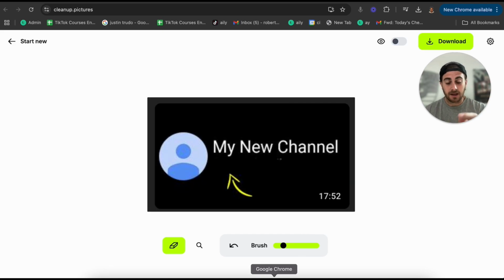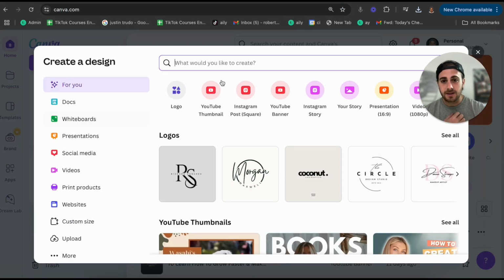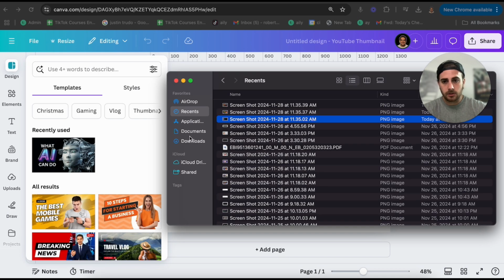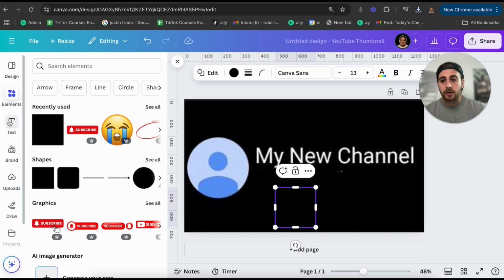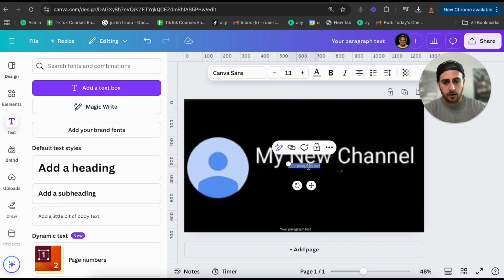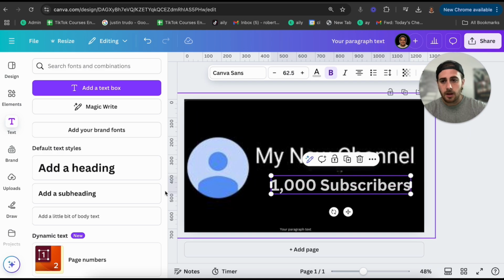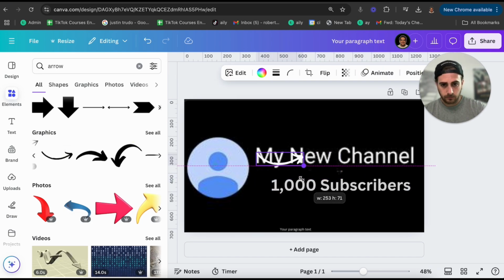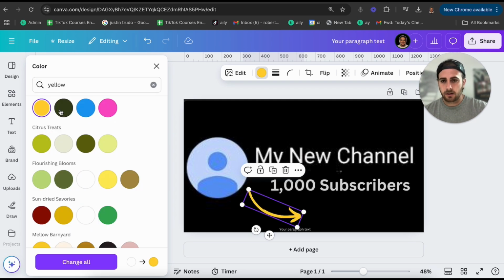How To Make Viral YouTube Thumbnails (WITH NO EXPERIENCE)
This video shows you how to make viral YouTube thumbnails like a professional even if you have no experience. If you want to learn how to create YouTube thumbnails in canva this is the best tutorial for you to watch.

Register for the YouTube Shorts Mentorship Program and grow on YouTube GUARANTEED (LIMITED SPOTS)

Want me to personally help you improve your Long Form Content? (LIMITED SPOTS)

Get VidIQ For $1 for 30 days (BEST AI TOOLS FOR YOUTUBERS)